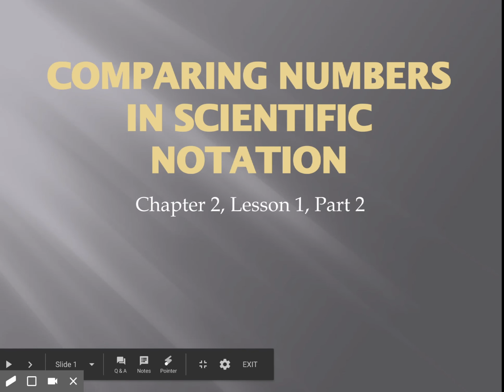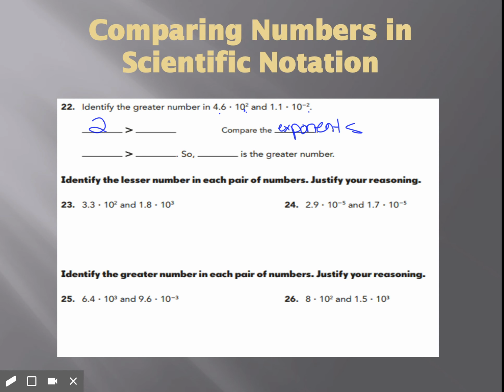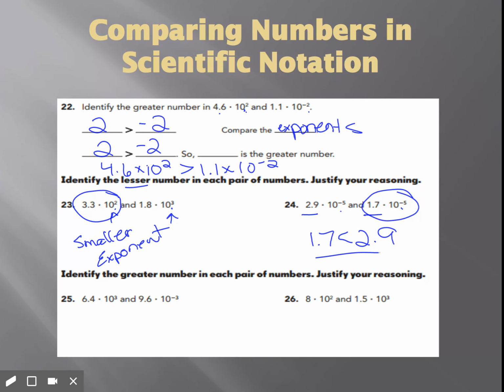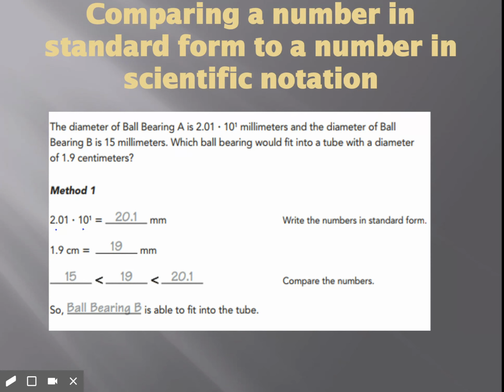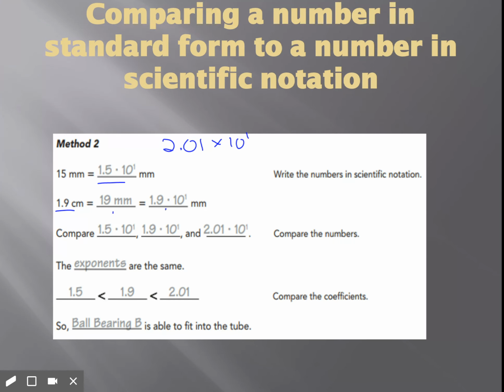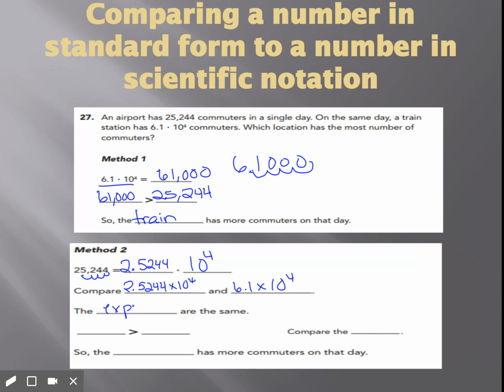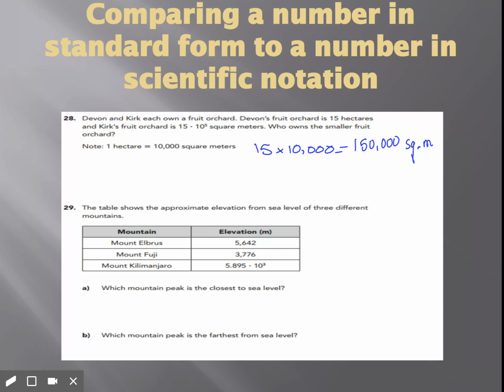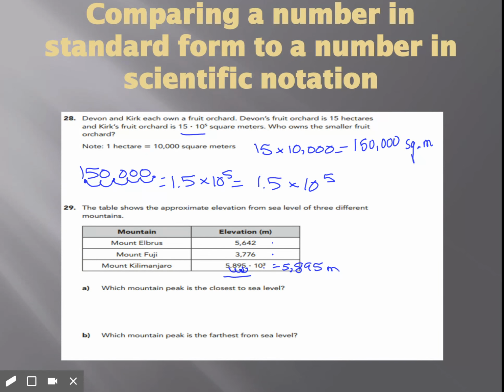8 2 1 pt 2